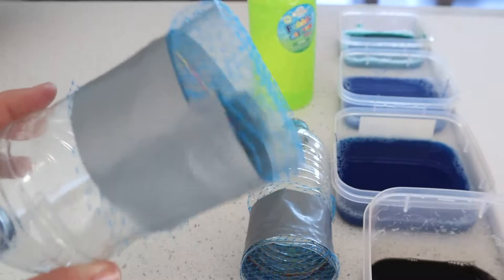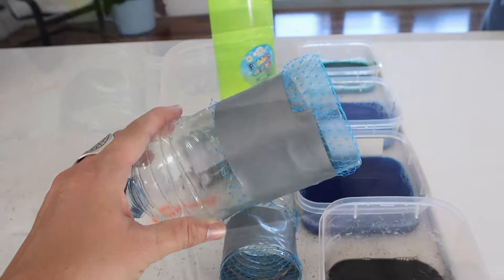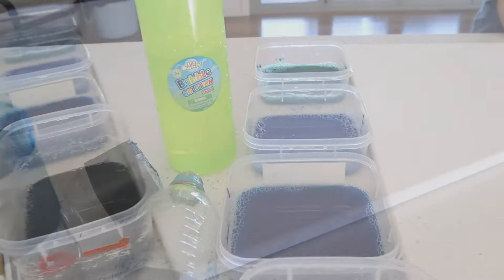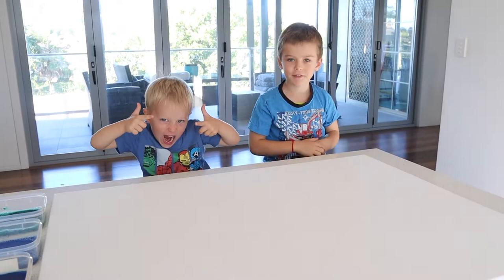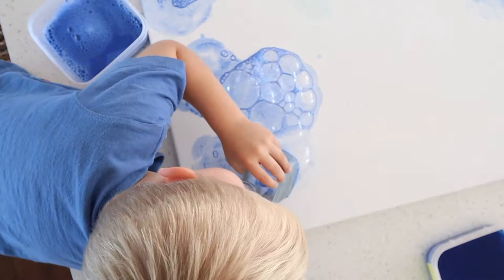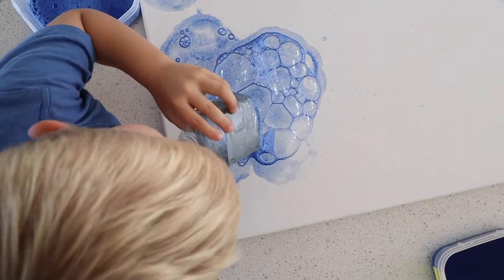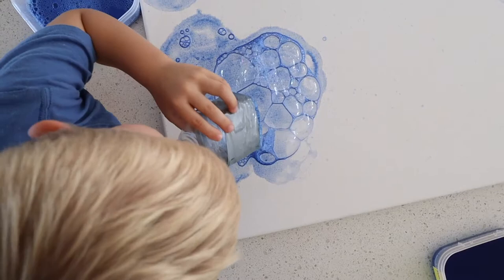Bubble Art with Kids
Sharing a fun little project the boys and I did a few months ago. Every single person who has visited since has commented on the art that 'I did' and were surprised when I said the kids did it themselves.

This fun little art project works with all ages and creates a piece of art that you'd actually be happy to pop on the wall.

This video is a little left of centre for my channel (though not my blog - I've been sharing creative projects for years over there).

Yoga equipment I use:
Jade yoga mat
Favourite tights

What I use to film:
Canon M50
Softbox lights
Lapel microphone
On camera microphone